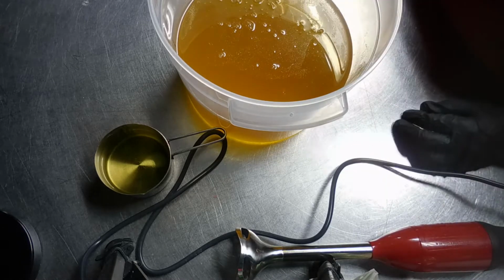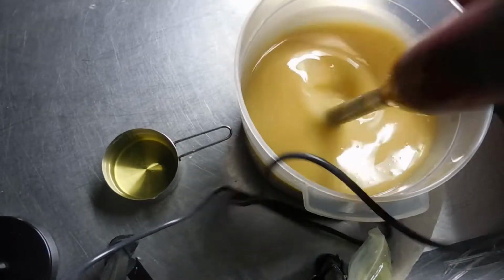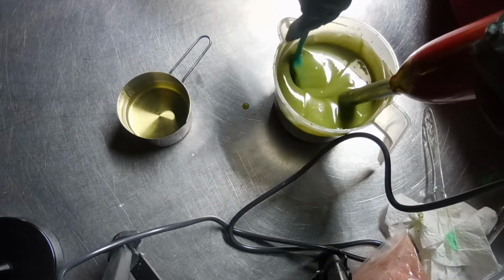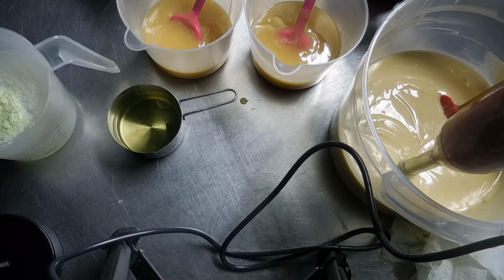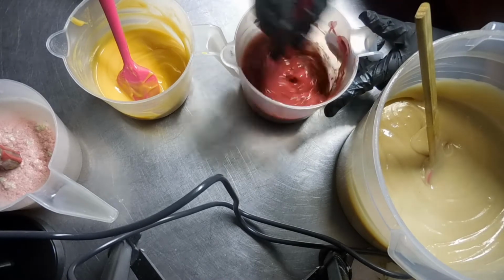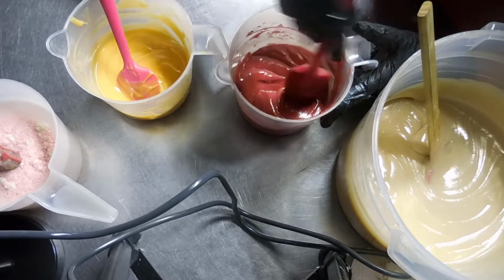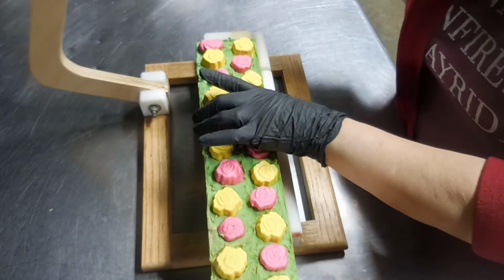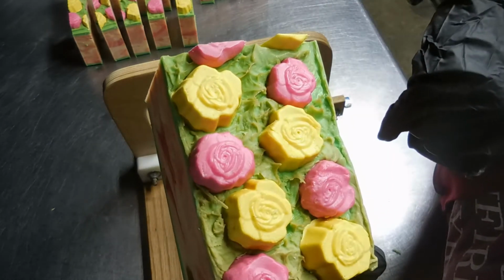# 2020 YT Flower Power Collaboration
Hello everyone,  Thank you for stopping by to watch my video. It is a pleasure to be able to participate with so many wonderful and creative soap artists. I apologize for being late .

Please check out my video with an economical bath bomb/shower steamer press option.